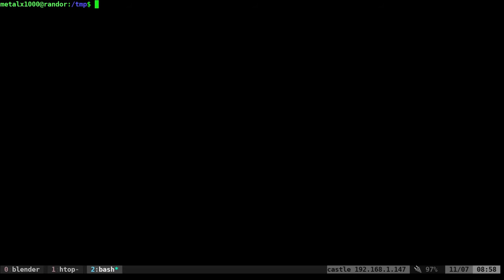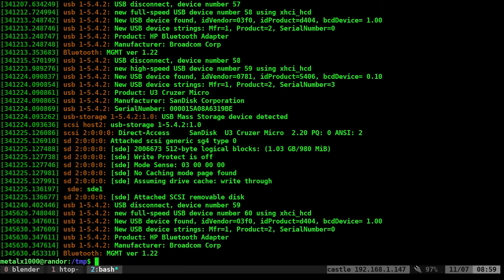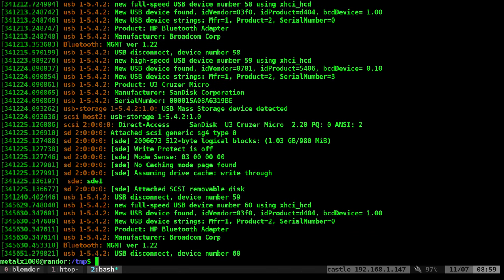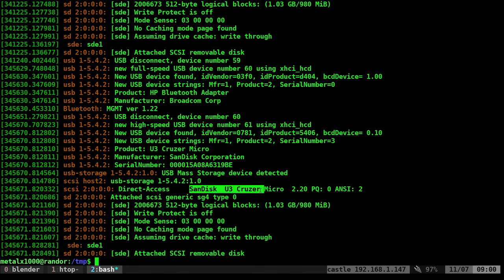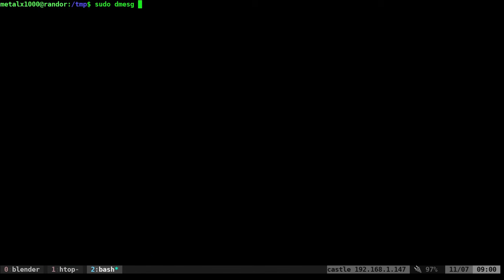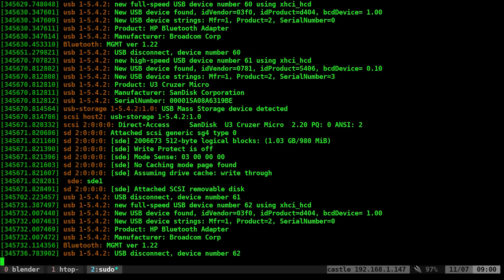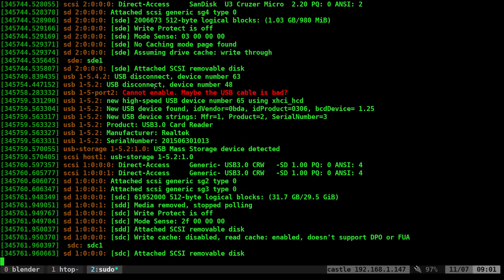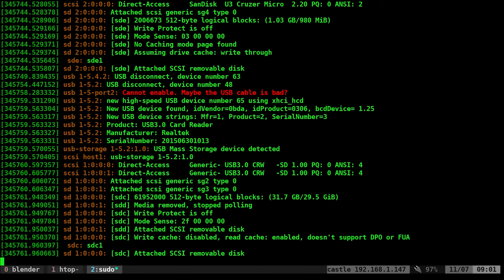Continuous dmesg output